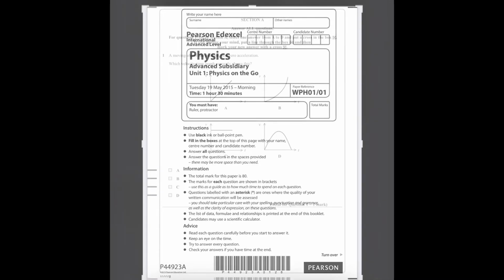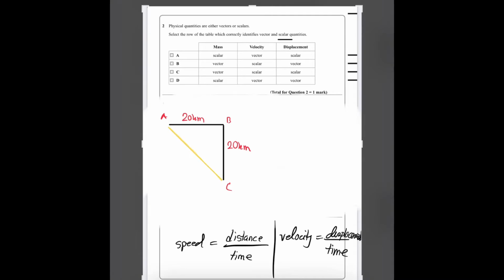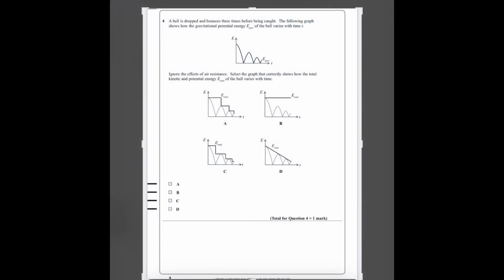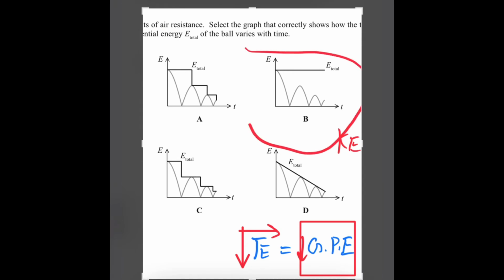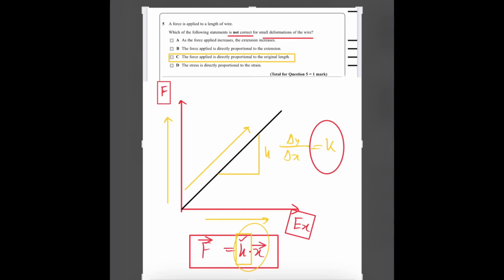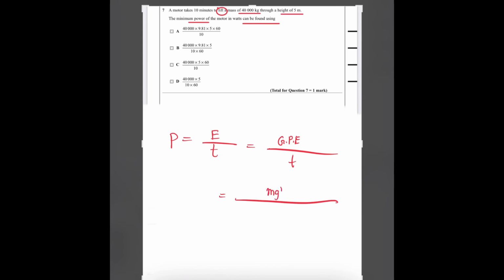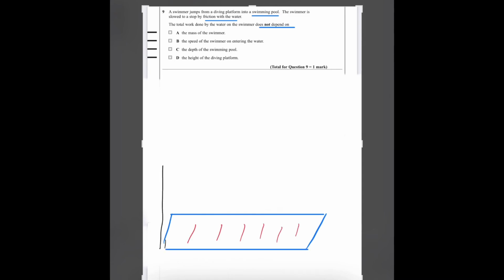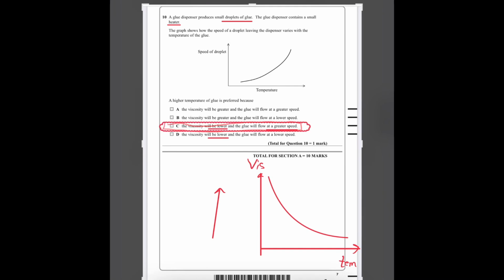Edexcel Physics Unit 1May 2015 IAL MCQ